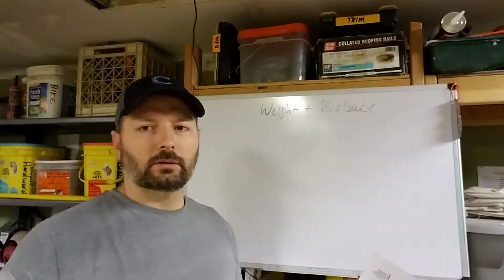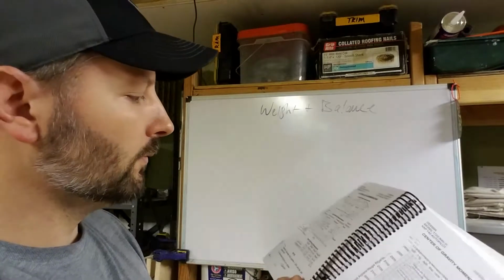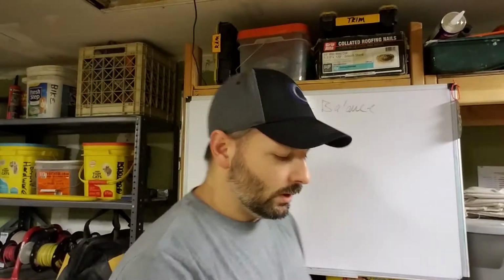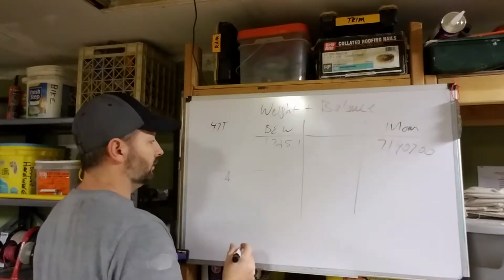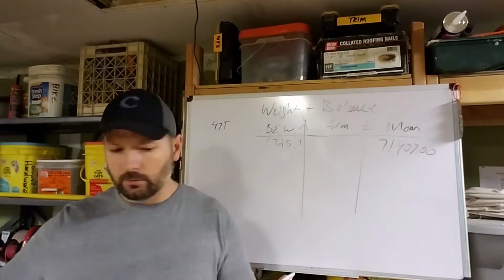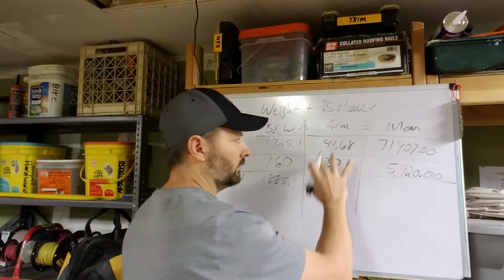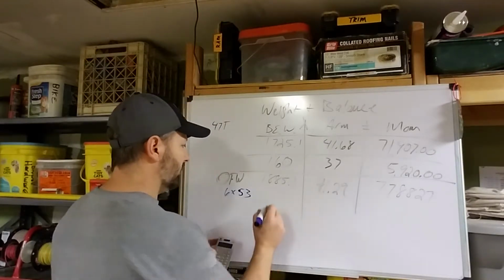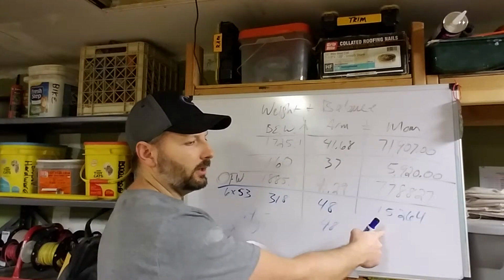Weight and balance calculations c172s